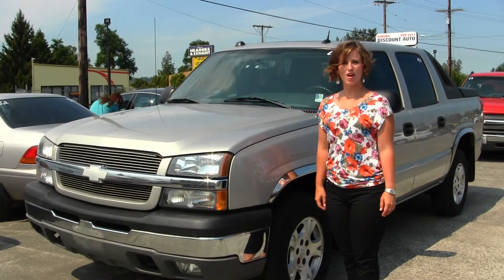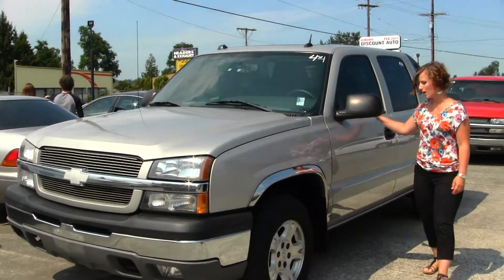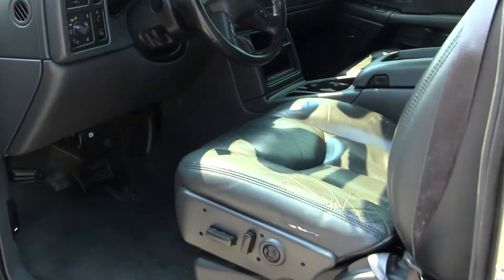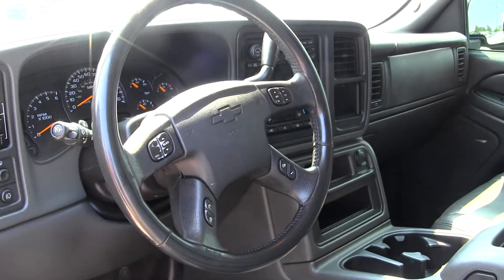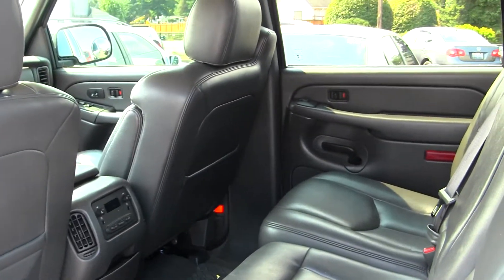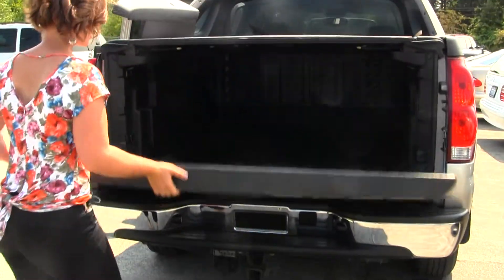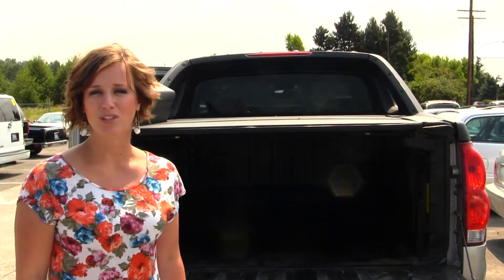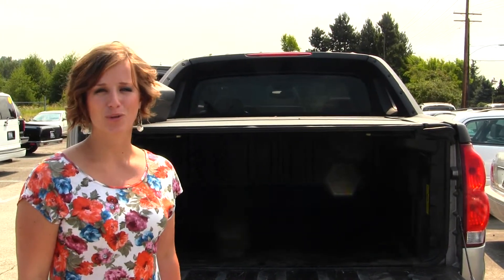Virtual Walk Around Video of a 2004 Chevy Avalanche at Auburn Discount Auto